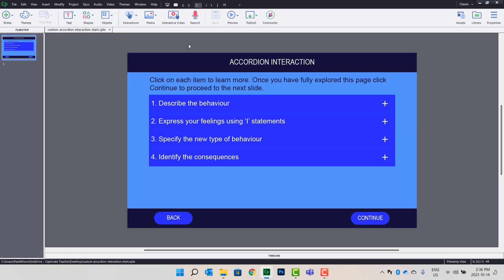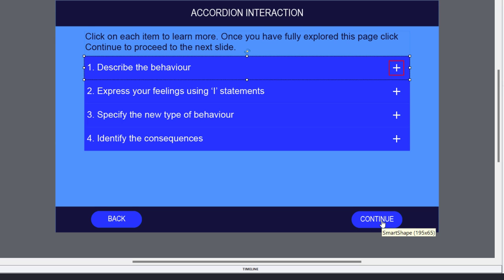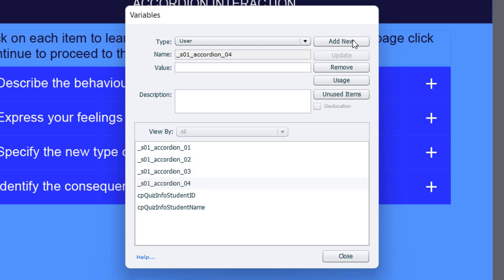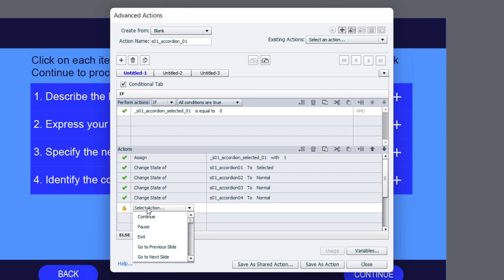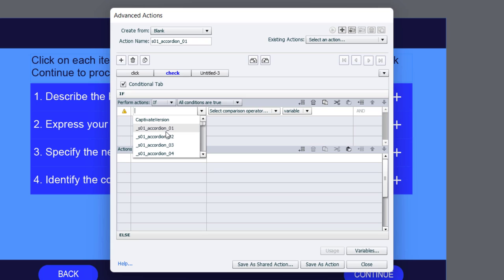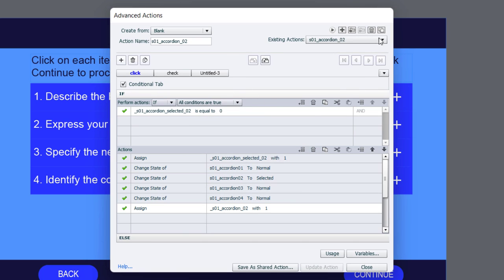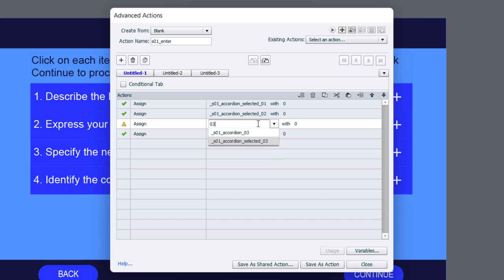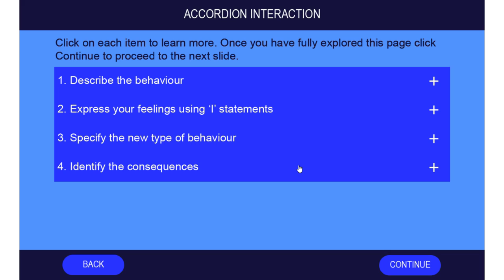Custom Accordion Interaction with Forced Navigation for Adobe Captivate Classic Project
In this video, I show you how you can build a custom accordion interaction with forced navigation in your Adobe Captivate Classic eLearning project.
00:00 Introduction
01:23 How to build the objects on a slide
04:55 Add the variables needed
06:14 Write the first advanced action
10:40 Duplicate the first advanced action for all the tabs
13:20 Add an on-enter advanced action to reset your variables
15:38 Let's test this out